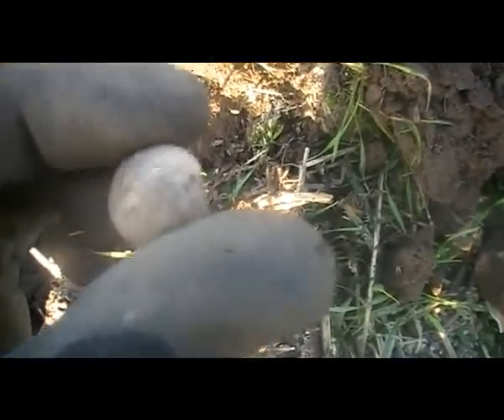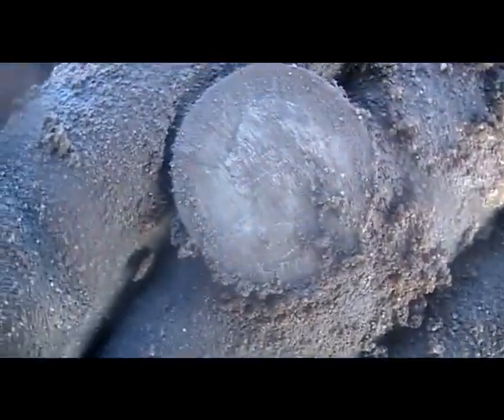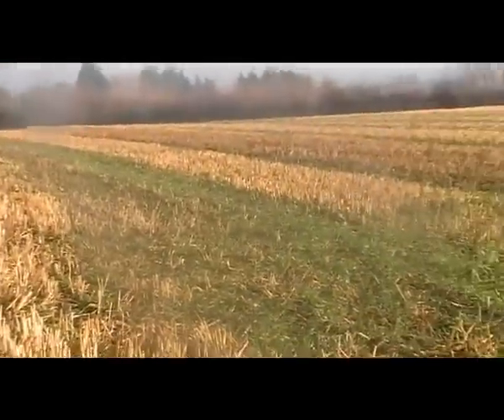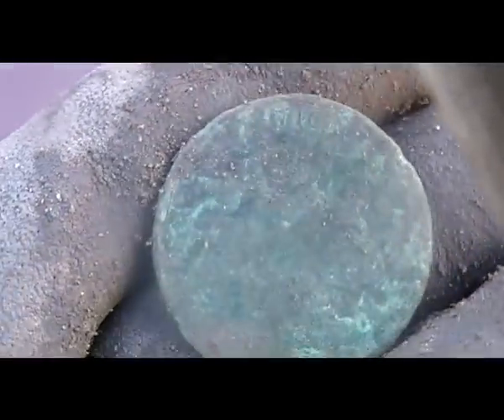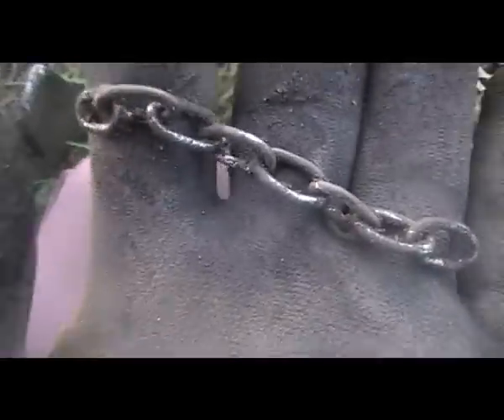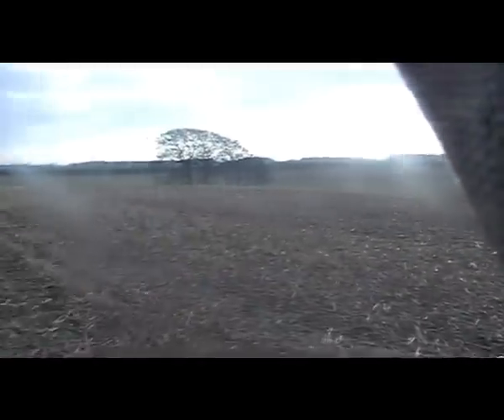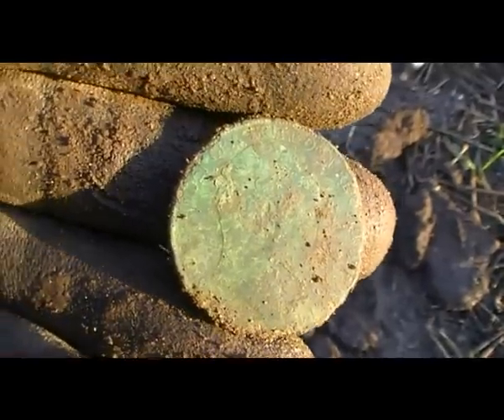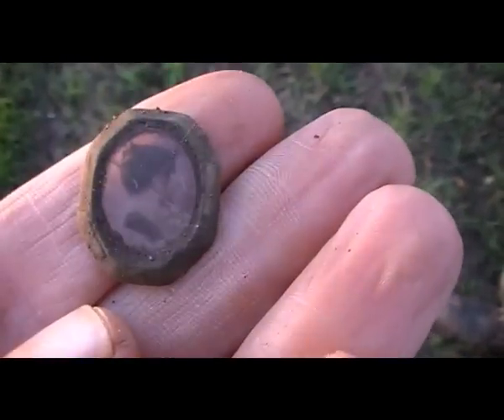metal detecting uk .36..a glass intaglio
2 day hunt a few bits and bobs,, coin is a George 2nd,,